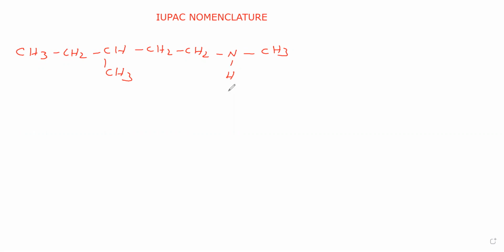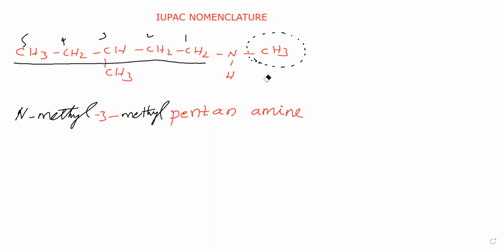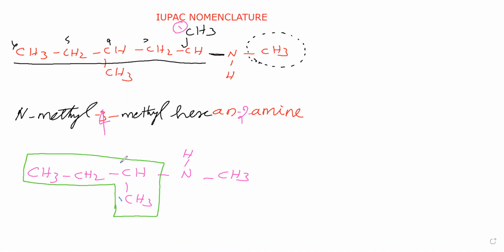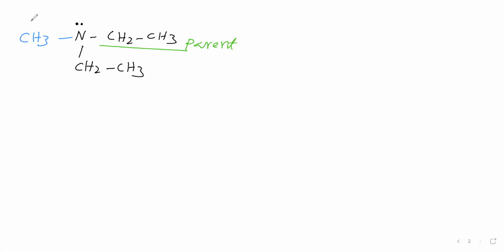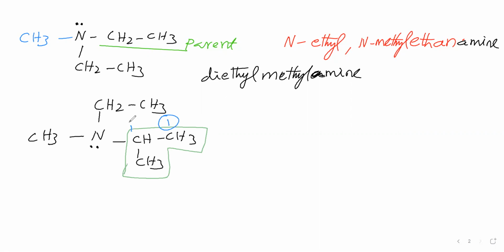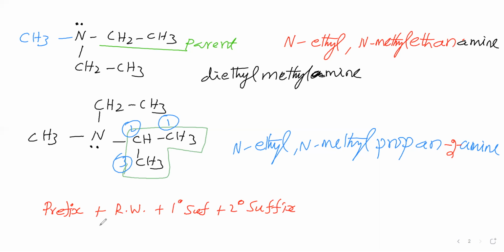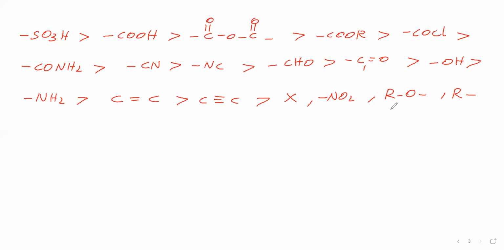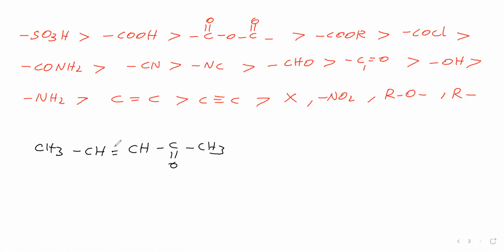IUPAC NOMENCLATURE PART 8 FOR CLASS 11 JEE, NEET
AMINES, MULTIFUNCTIONAL GROUPS